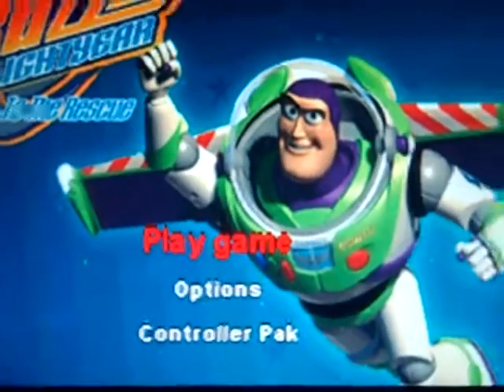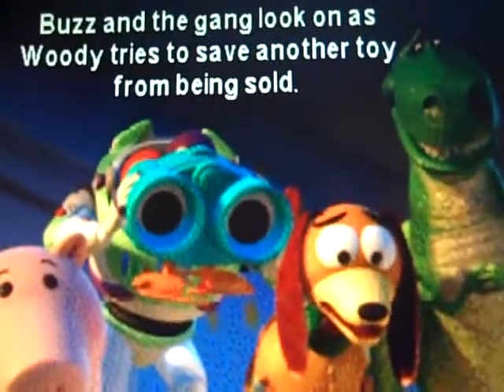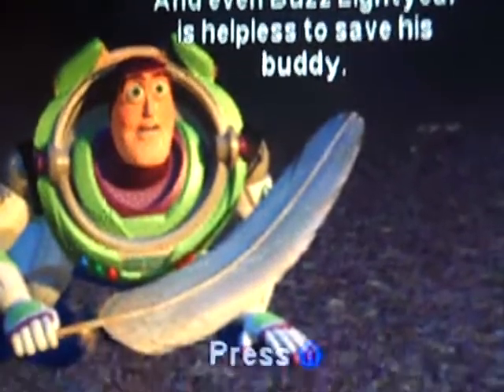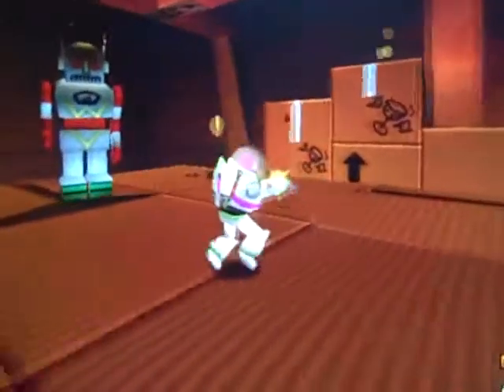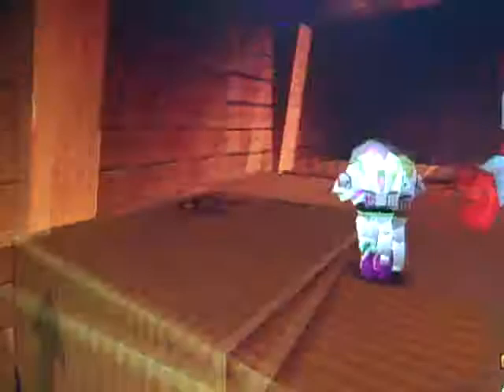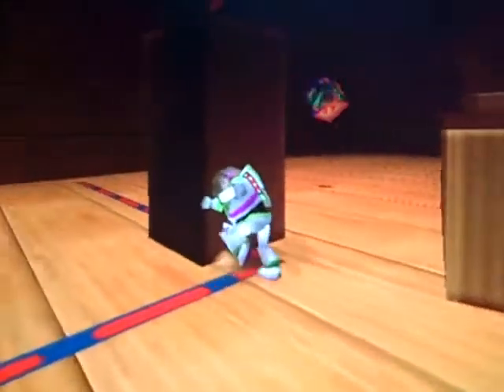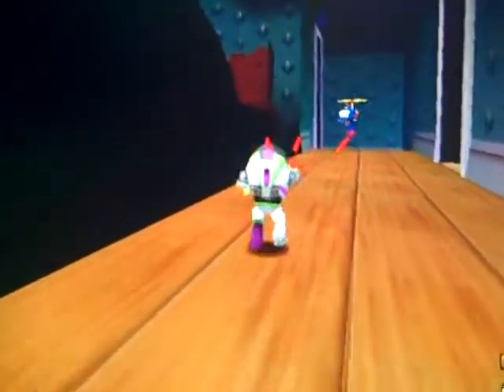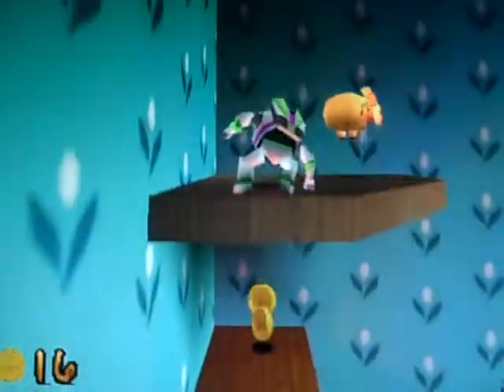Toy Story 2 Andy's house walkthrough part 1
Playing a game that's in our childhoods, this is NOT a full walkthrough.